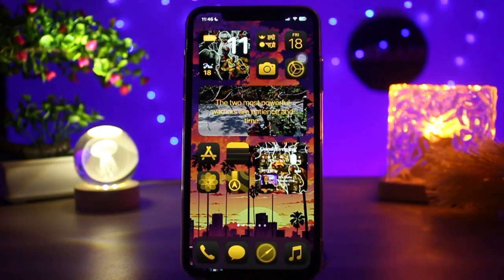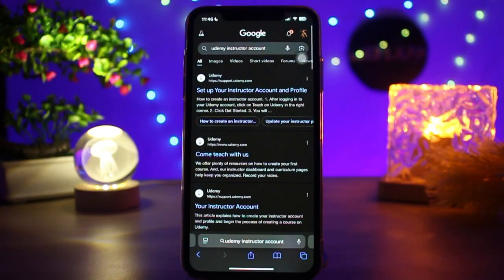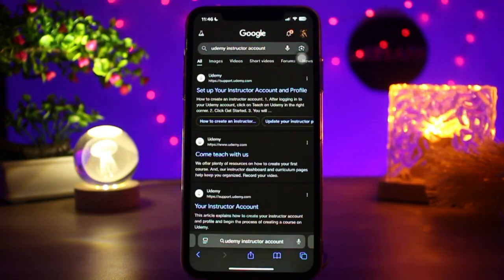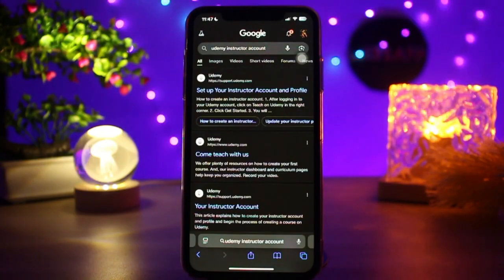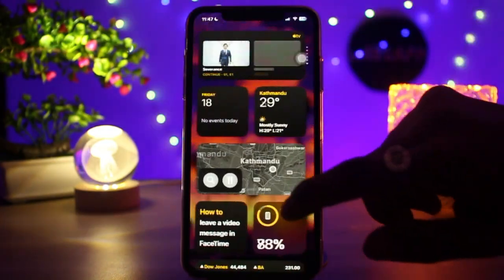How to Become a Udemy Instructor: A Complete 2026 Step-by-Step Guide -Here's How You Can Do It//2026